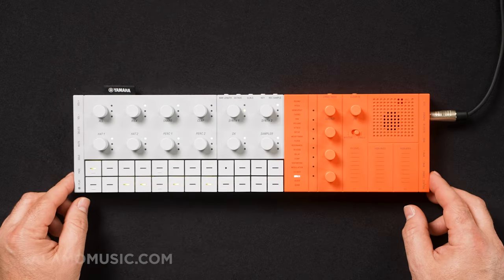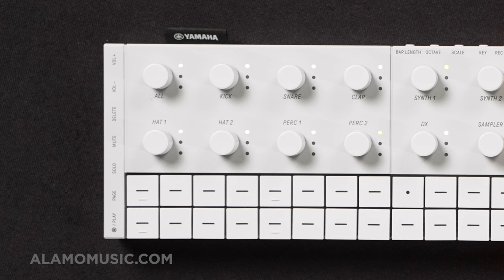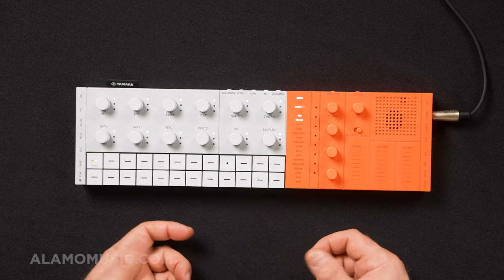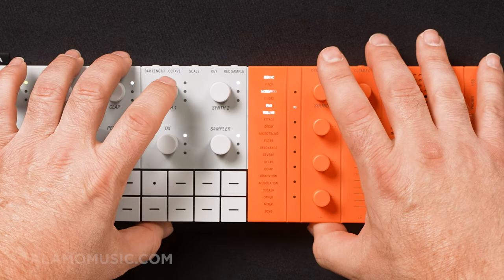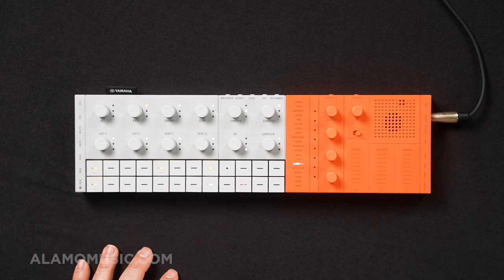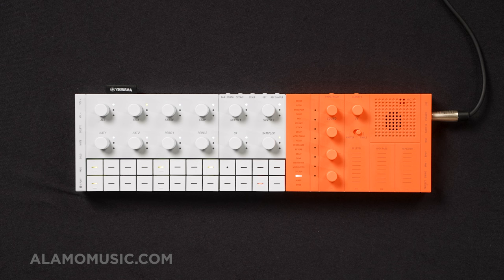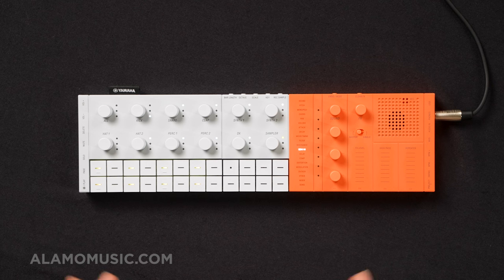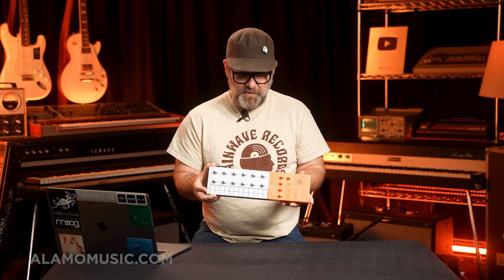Yamaha SEQTRAK: Portable Music Production Studio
Today we take a deep dive into the Seqtrak, the ultimate portable music production studio from Yamaha! Join Chris Cline as he explores an array of features, powerful musical performance, and lightweight design in this all-in-one creation station.